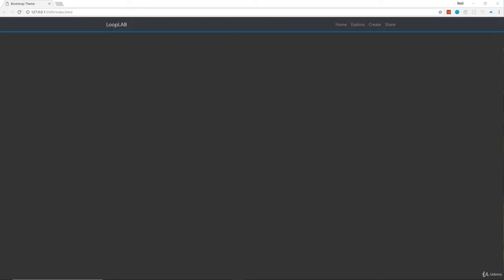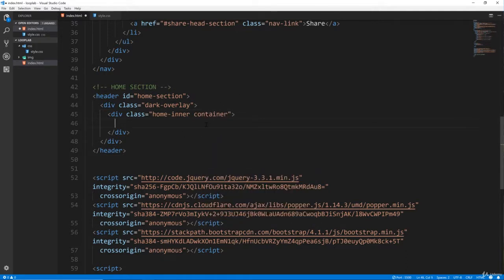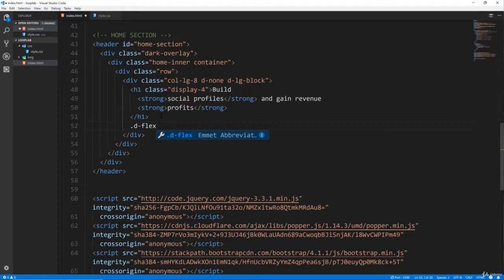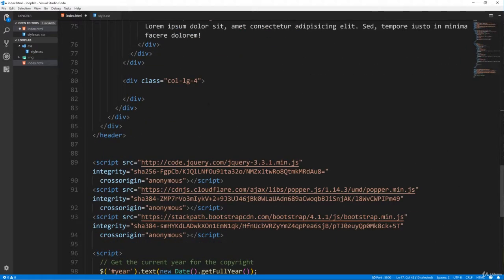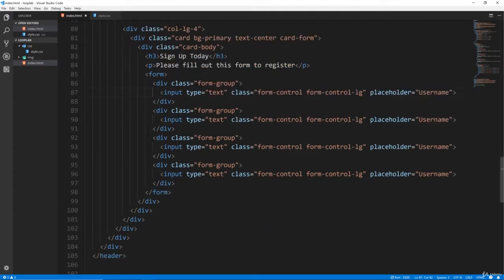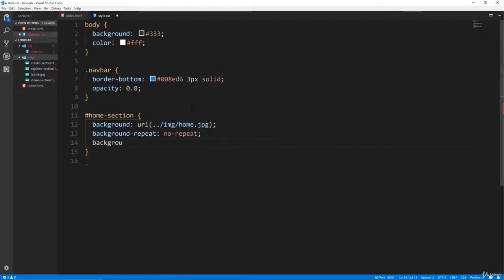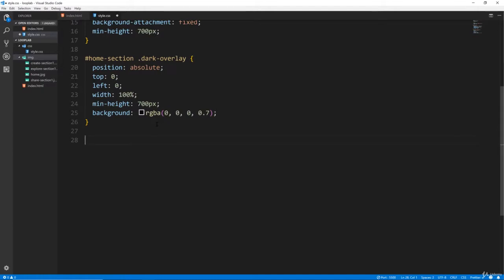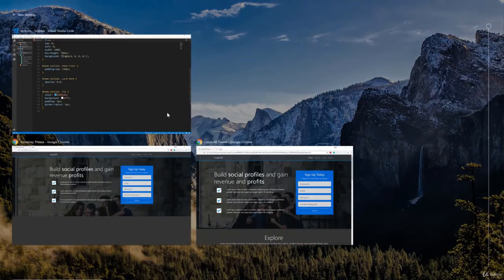040 Home Section Area